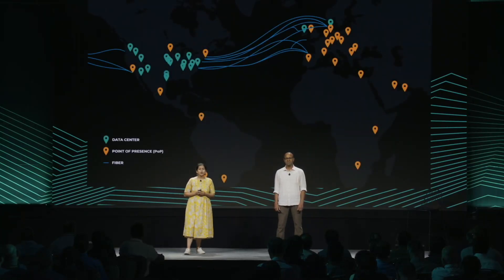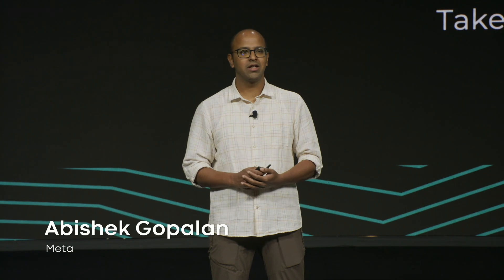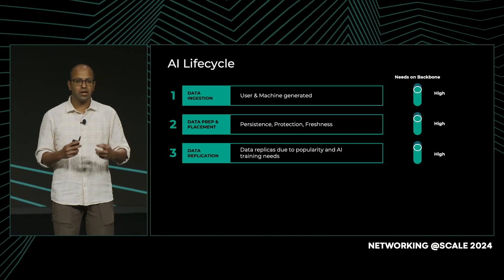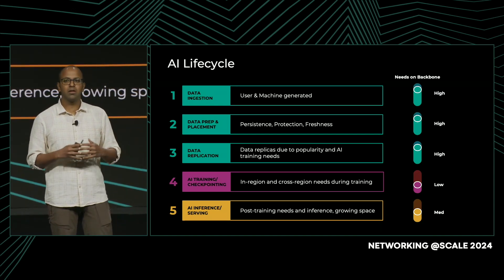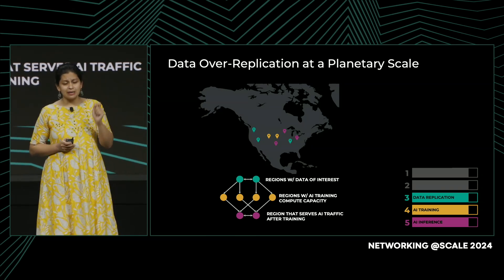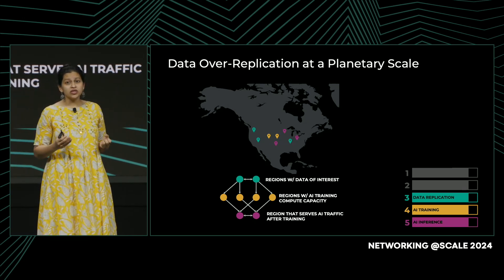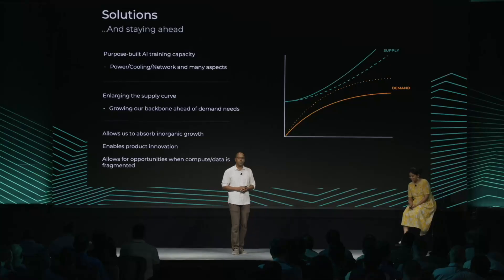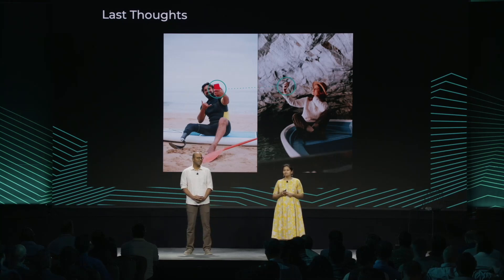AI Impact on the Backbone - Live from SCCC | Jyotsna Sundaresan & Abishek Gopalan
Demand for AI capacity from our family of apps and products has accelerated the growth of our large backbone network. Initially, we expected AI-driven traffic to mainly stay within data centers. However, high replication and data freshness requirements, co-location challenges, and cross-region inference needs have increased traffic by 30-50%. To manage this, we've deepened our understanding of the AI traffic lifecycle (from data collection to training / inference) and controlled backbone traffic growth through efficient workload placement, scheduled bulk transfers, and quality of service initiatives. We've also had to build larger buffers to future-proof our network. This talk shares our learnings from addressing the surge in AI traffic on our backbone network.